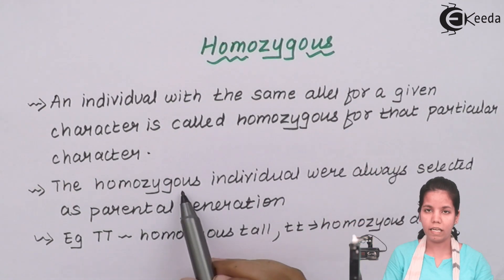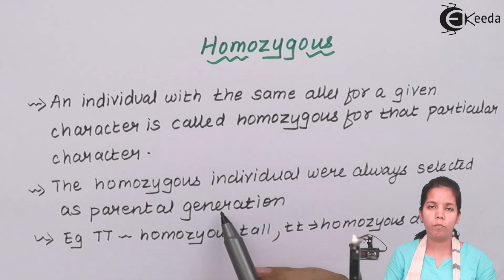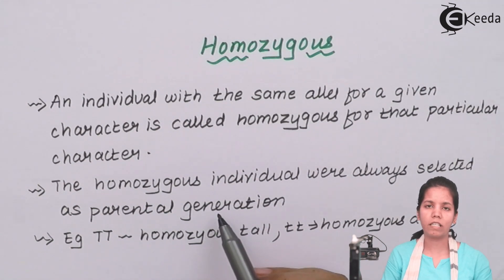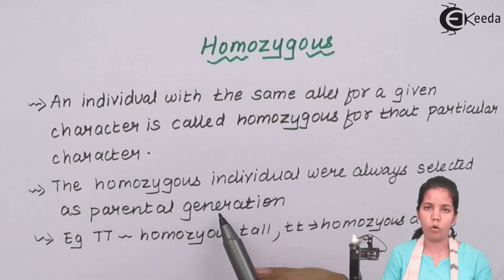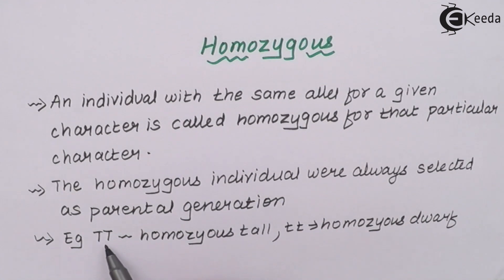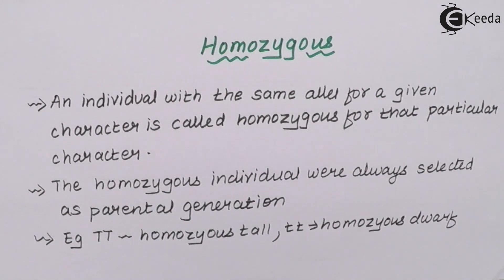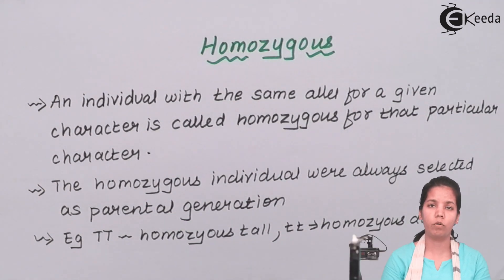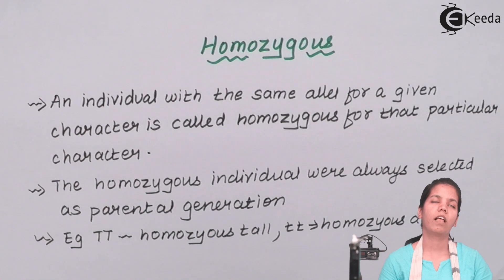Definition of Homozygous - Genetic Basis of Inheritance - Biology Class 12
Video Lecture on Definition of Homozygous from Genetic Basis of Inheritance chapter of Class 12 Biology for HSC, CBSE & NEET.

Happy Learning : )